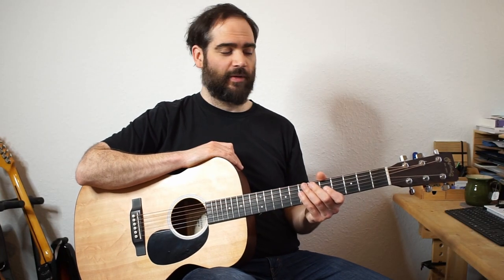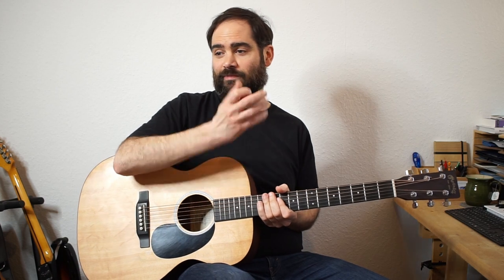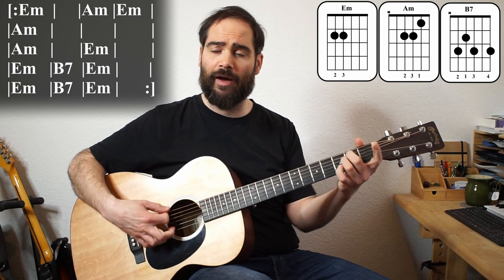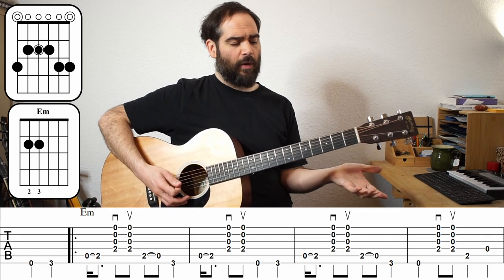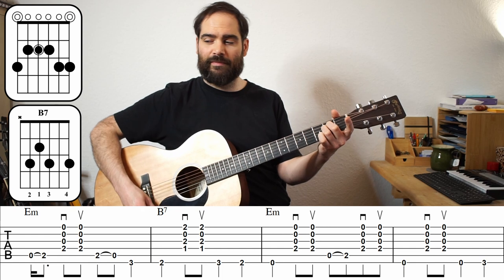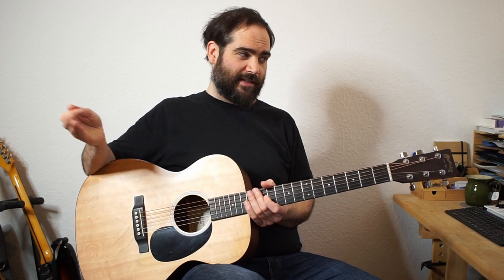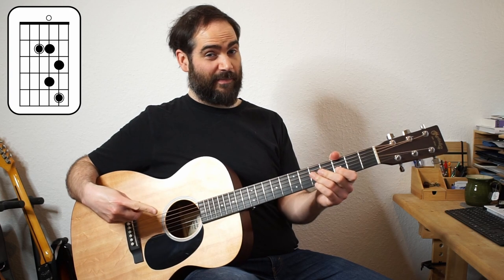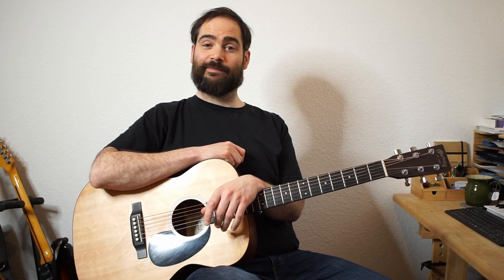Nine Hundred Miles Guitar Arrangement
Playthough - 0:14
Form Talk - 1:45
Lower Arrangement: 3:17
L1 - 3:48
L2 - 5:03
L3 - 5:20
L4 - 5:33
L5 -  6:04
Upper Arrangement: 7:38
L1 - 8:35
L2 - 8:47
L3 - 9:12
L4 - 9:22
L5 - 9:43

I also have an online banjo course for beginners to intermediates with 40 videos with more tunes, exercises, tips and tricks. It has a focus on starting to be more confident at improvisation and creating your own arrangements.  See more details here: